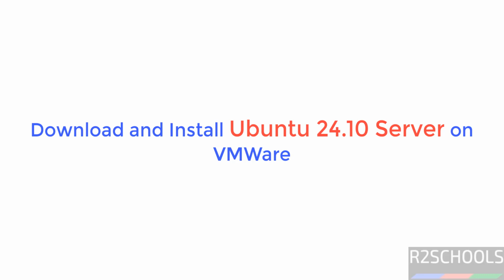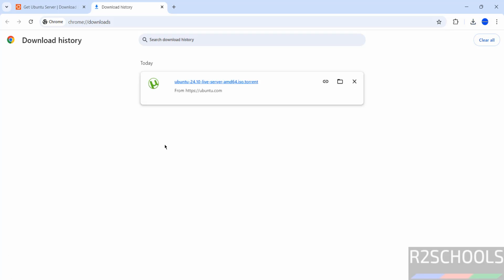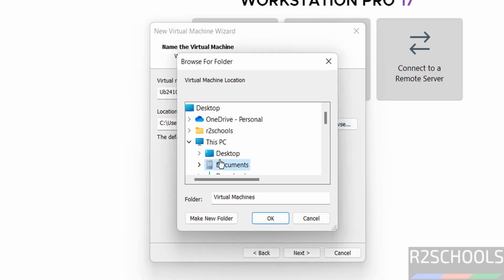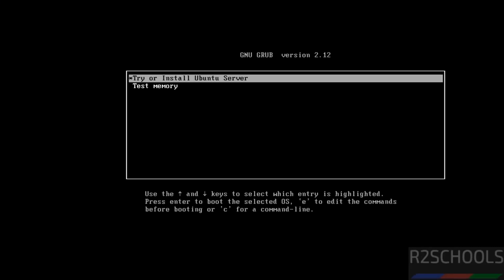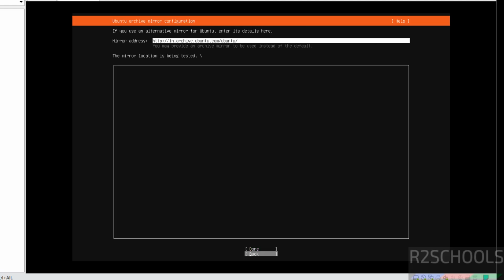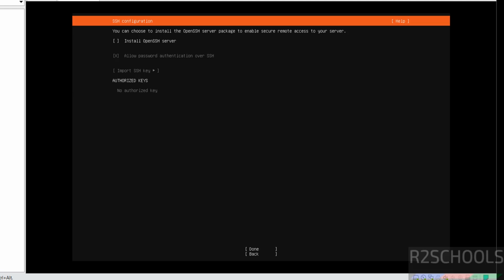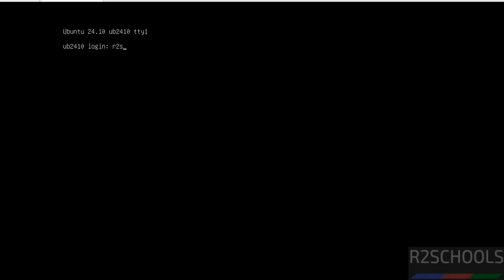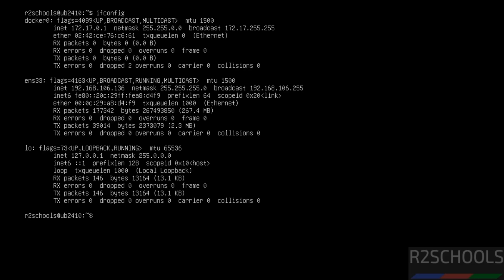How to download and Install Ubuntu 24.10 Server on VMWare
In this video, we have shown How to download and Install Ubuntu Server 24.10 on VMWare in 2024 complete step by step guide.

How to download and install Ubuntu Server 24.10 on VMWare,
Download and Install Ubuntu Server 24.10 on VMWare,
Download Ubuntu Server 24.10,
Install Ubuntu Server 24.10 on VMWare,
How to download and install Ubuntu Server 24.10,
How to download and install Ubuntu Server 24.10 on VMWare step by step,
Install Ubuntu Server 24.10,
How to download and install Ubuntu 24.10 on VMWare,
Download and Install Ubuntu 24.10 on VMWare,
Download Ubuntu 24.10,
Ubuntu 24.10 Download,
Download Ubuntu 24.10 ISO,
Download Ubuntu Server 24.10 Iso,
Ubuntu Server 24.10 ISO download,
Ubuntu 24.10 ISO download,
Ubuntu 24.10 Oracular Oriole version download,
Ubuntu 24.10 Oracular Oriole version download and Install,
Ubuntu 24.10 Oracular Oriole version download and Install on VMWare,
Download Ubuntu 24.10 Download for VMWare in 2024,
Ubuntu Server 24.10 ISO,